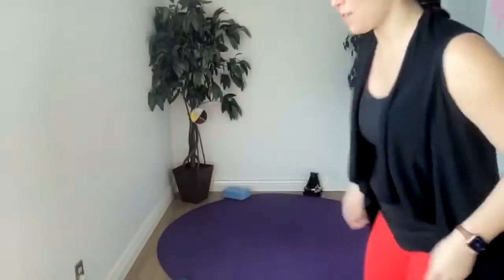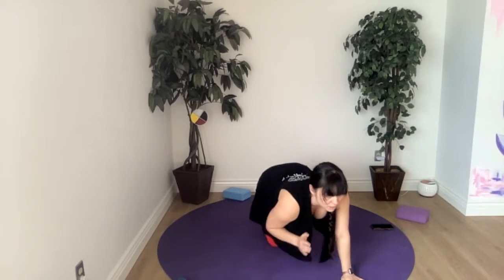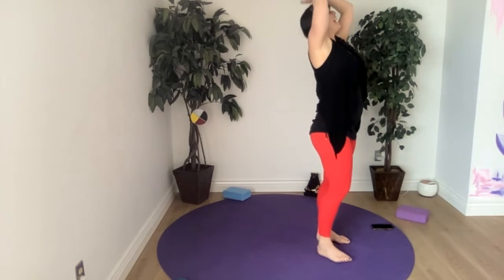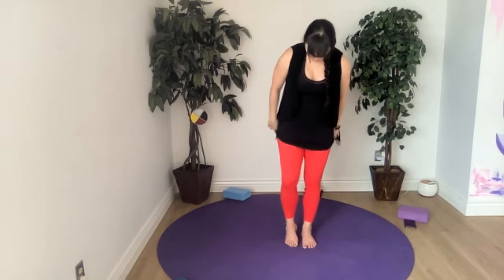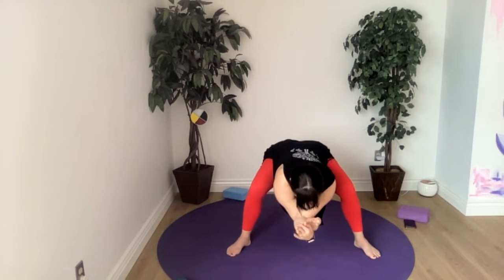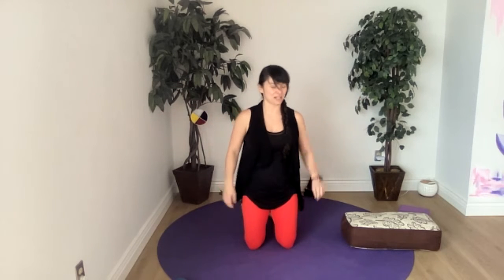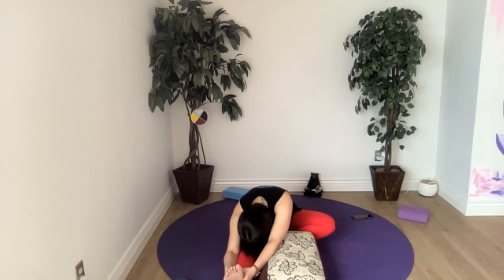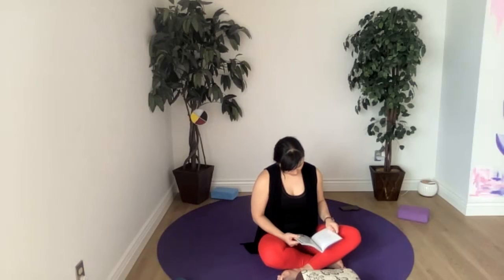30 min Power yoga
30 fun filled minutes of power yoga that is fast flowing with our balance practises and lots of core moves to help you feel great..
Filmed during a live class at the floor all yoga studio in Sault Ste. Marie Ontario.